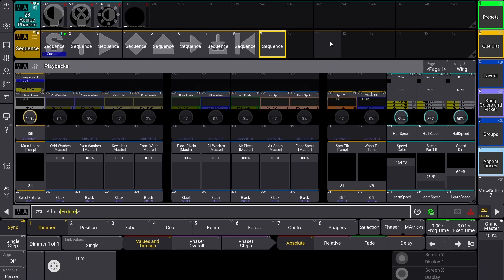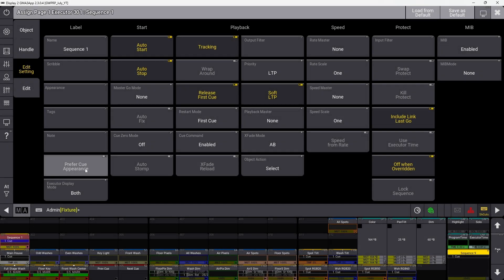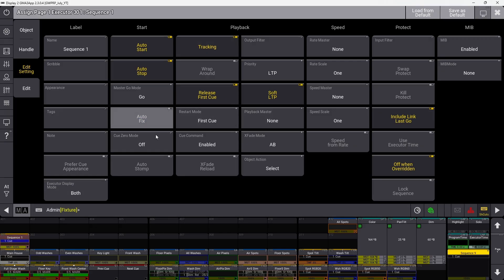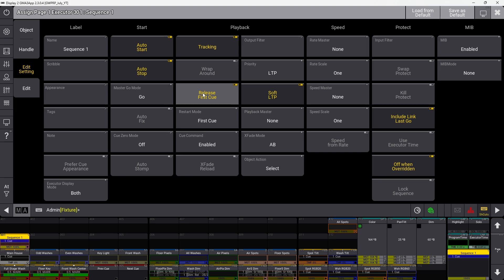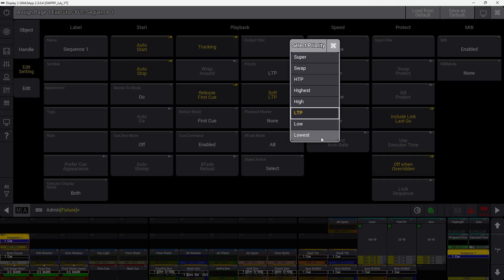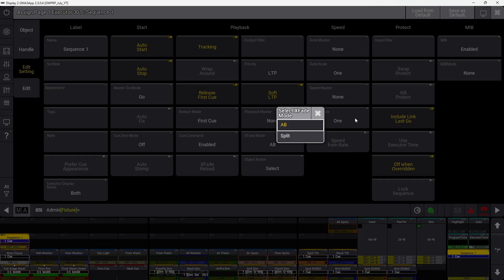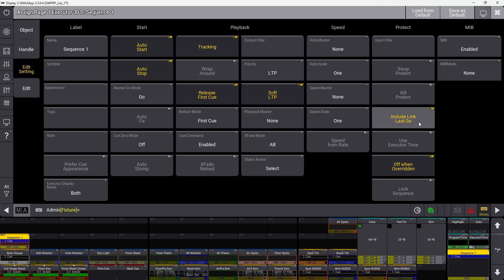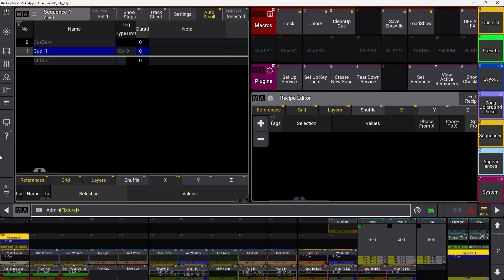EVERY GrandMA3 Sequence Setting in 17 Minutes!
There is a WHOLE PAGE of settings that you can change for each sequence in GrandMA3, and they do a lot to affect programming, appearance, functionality and playback of cues. In this video I'll explain every one of them, so you never have to wonder what their often too-cryptic names really mean again!

This video was recorded on MA3 v2.3.0.4

To get a better idea of the way phaser attributes work together to affect speed and how the math works, you need this 5-minute video

"For the commandment is a lamp and the teaching a light, and the reproofs of discipline are the way of life." - Proverbs 6: 23

00:00 - Sequence Settings and Defaults
01:40 - Label - Name, Scribble, Appearance, Tags, Note
02:16 - Prefer Cue Appearance and Executor Display Mode
03:14 - Start Section - Auto Start, Auto Stop, Master Go Mode
04:18 - Auto Fix
04:36 - Cue Zero Mode
05:51 - Auto Stomp
06:04 - Playback Section - Tracking
06:35 - Wrap Around and Release First Cue
07:18 - Restart Mode
07:58 - Cue Command
08:17 - XFade Reload
08:54 - Output Filter
09:10 - Priority
10:26 - Soft LTP
11:09 - Playback Master
11:32 - XFade Mode
12:12 - Object Action
12:47 - Speed Section - Speed/Rate Masters/Scales, Speed from Rate
13:26 - Protect Section - Input Filter
13:48 - Swap and Kill Protect
14:17 - Include Link Last Go
14:29 - Use Executor Time
14:56 - Off When Overridden
15:22 - Lock Sequence
15:33 - MIB
15:51 - MIB Mode
16:23 - Outro